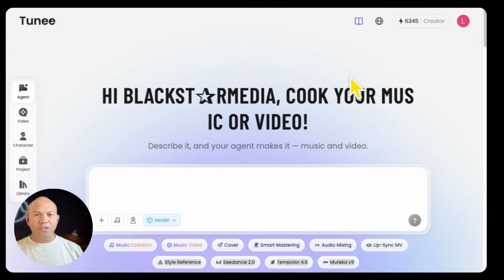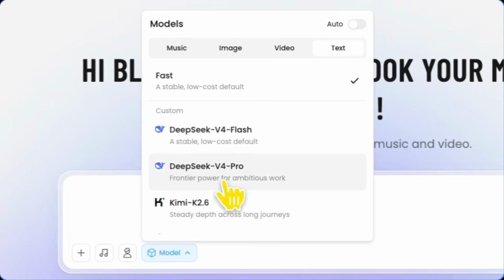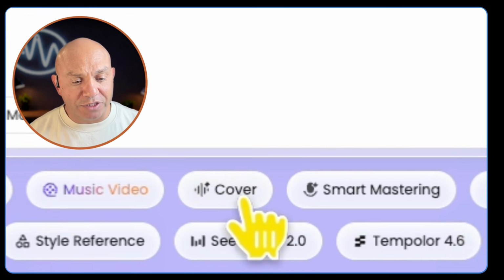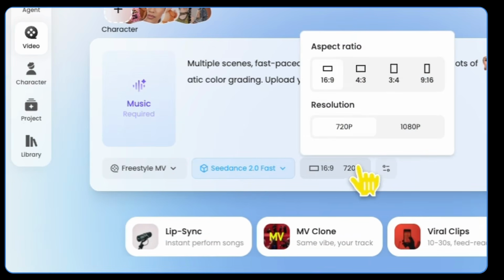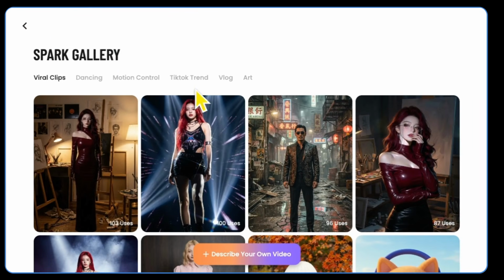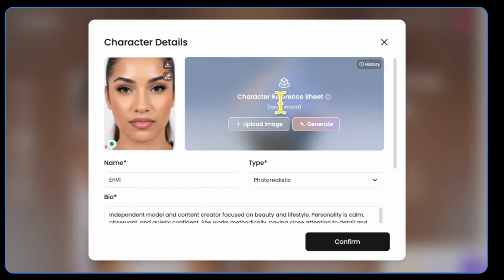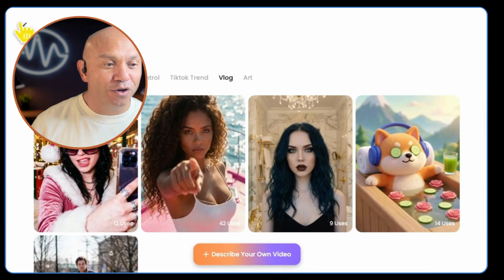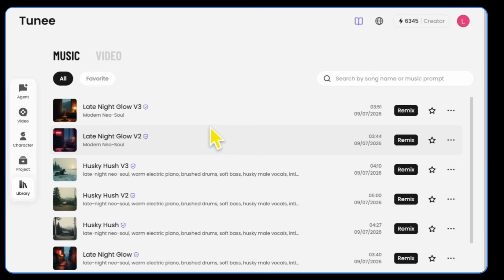Tunee Just Changed How I Make Content (No More Tool Hopping) ALL IN ONE! Tips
If you're using five different AI tools to make your content, you might not need them anymore.

In this complete Tunee AI tutorial, I show you one of the most impressive AI platforms I've tested. Tunee combines AI music generation, AI music videos, lip sync, motion control, AI avatars, image generation, video creation and project management into one workflow.

Instead of jumping between multiple subscriptions, everything happens inside one dashboard.

In this video you'll learn:

✅ How the AI Agent works

✅ How to create AI music

✅ Generate cinematic music videos

✅ Motion Control

✅ AI Characters & Avatars

✅ Music Covers

✅ Viral Clip Generator

✅ AI Templates

✅ Projects & Library

If you're a content creator, YouTuber, musician or filmmaker using tools like Suno, Kling, Veo, ChatGPT or Midjourney, this is definitely worth checking out.

CHAPTERS
00:00 The Most Exciting AI Platform Yet
00:30 Meet Tunee
00:50 AI Agent Dashboard
01:35 Choosing AI Models
02:25 Ready-Made Templates
02:55 AI Cover Generator
03:25 AI Music Video Creator
04:10 Motion Control
04:55 AI Lip Sync
05:25 Music Video Clone
05:55 Viral Video Templates
06:25 Character Builder
07:15 AI Avatars & Shortcuts
07:45 Projects & Content Library
08:10 Final Thoughts

Could Tunee replace your current AI workflow?

🚀 New AI tutorials every week.